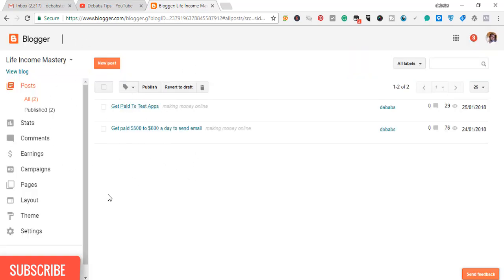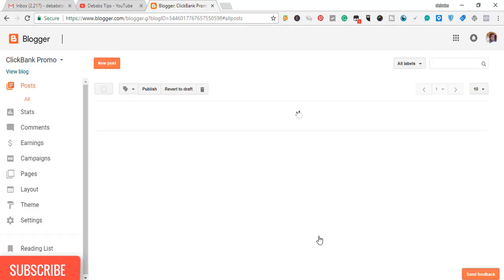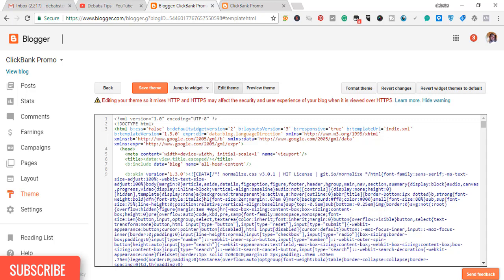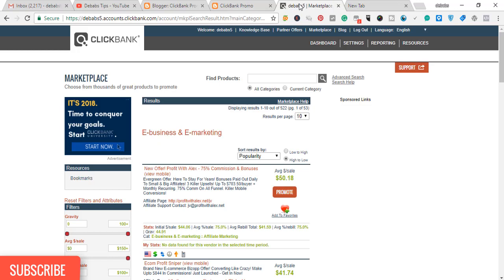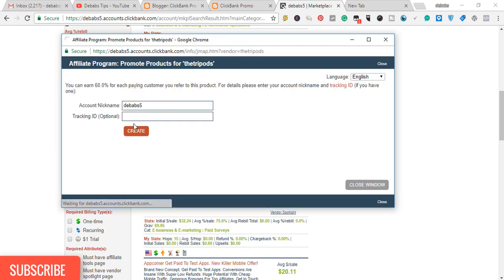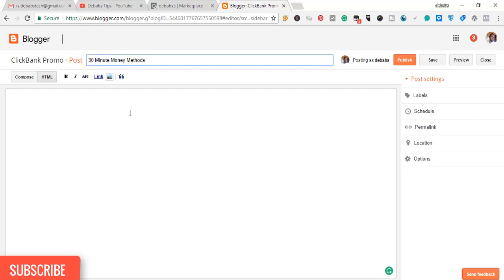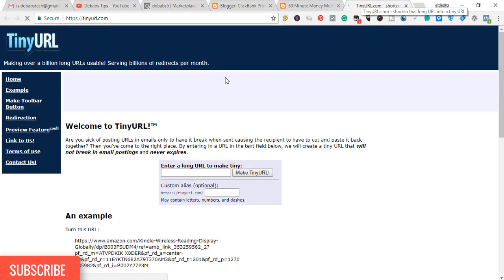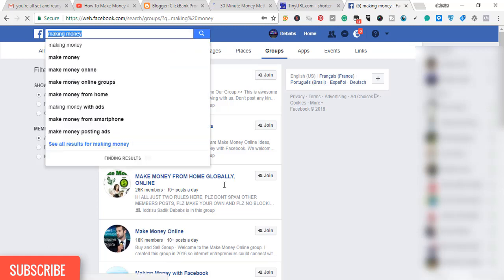How to Promote ClickBank Affiliate Link With BlogSpot and Facebook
When I started with this affiliate marketing stuff way back 2014, I was faced with a lot of challenge as to how to promote my link in other to get more sales. I’ve gone through a series of try and error methods and also read a lot of article on how to get first sales, but by then nothing worked for me during that period. After two years of my search and with the help of some of my friend, I now come to see the simple and easiest way to promote the link without having an email list. In this post, I’m also going to show you how you can promote your link using this simple steps and free blogger platform.